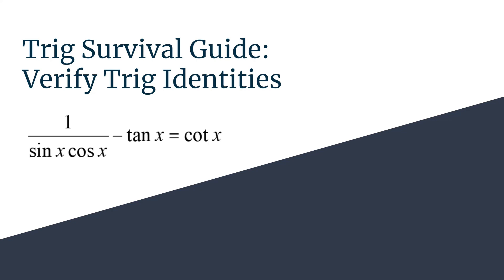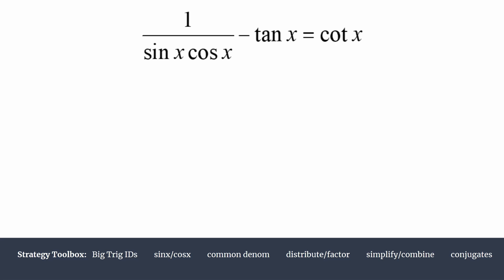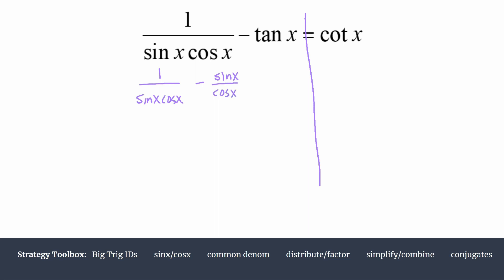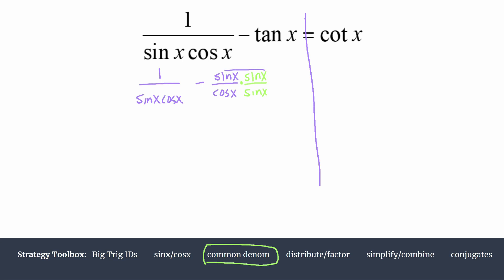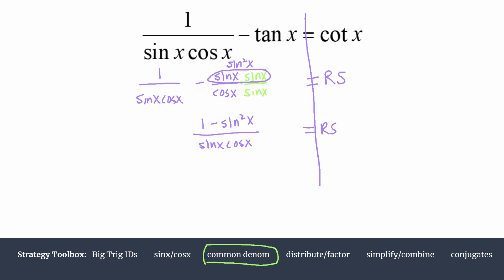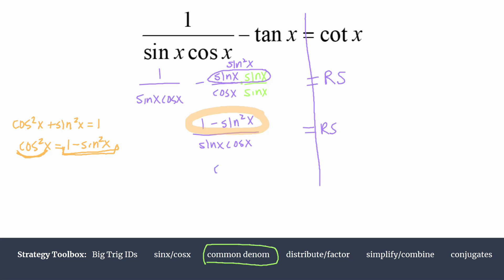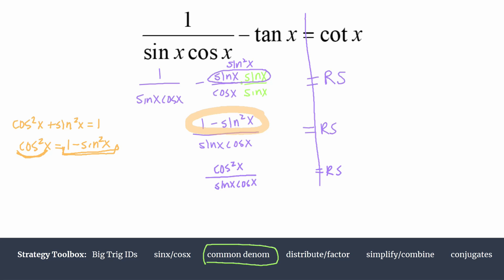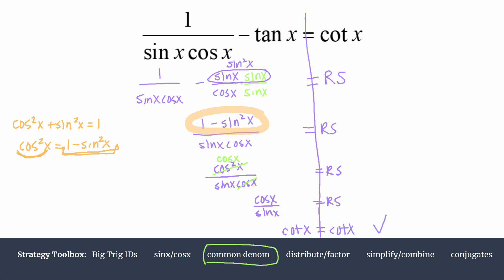Verify 1/(sinxcosx)-tanx=cotx [Strategy: Common Denominator] - Trig ID Survival Guide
Verify the trig identity 1/(sinxcosx)-tanx=cotx.

Strategy Spotlight: Common Denominator

Don’t forget! Before you verify--
1. Manipulate ONLY 1 side, usually the more complex side
2. Strategize
3. Pause to assess progress

For worked examples of verifying trig identities plus helpful tips and strategies, check out: